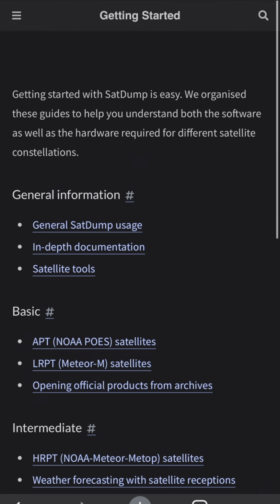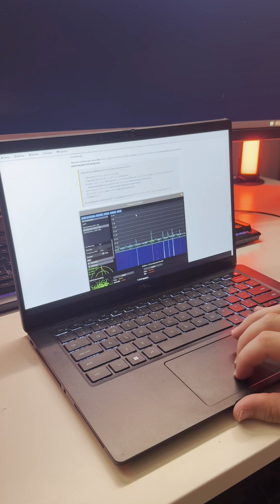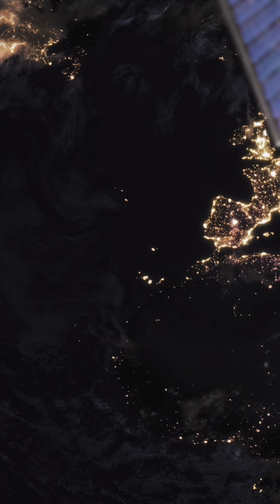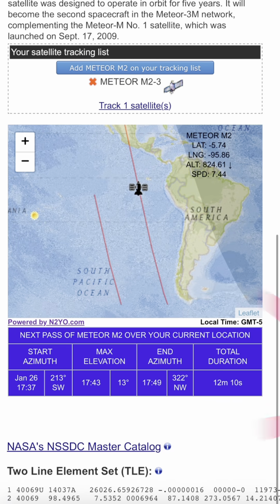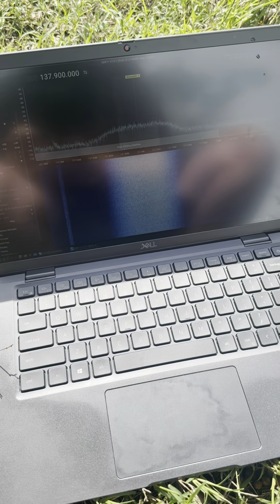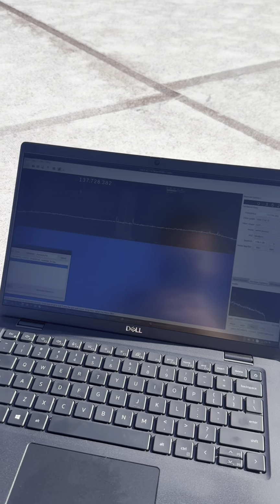How to get Satellite Images from your backyard!